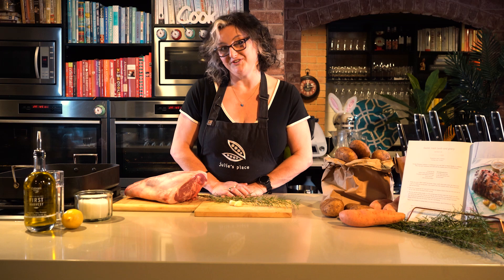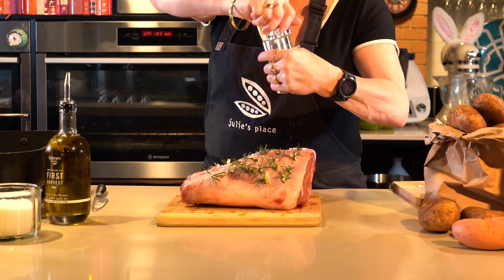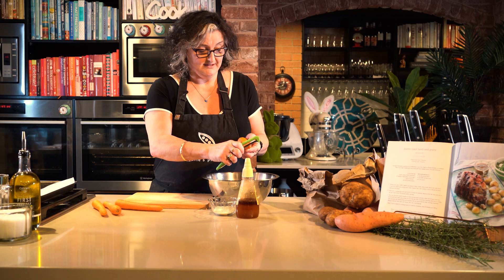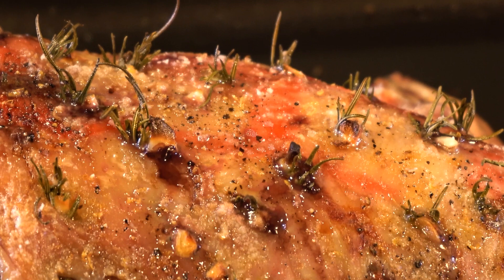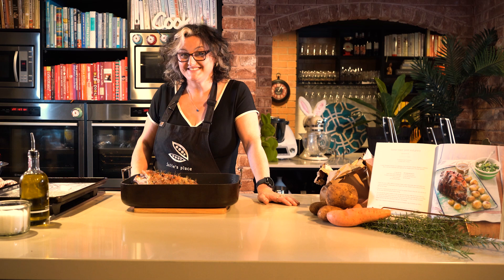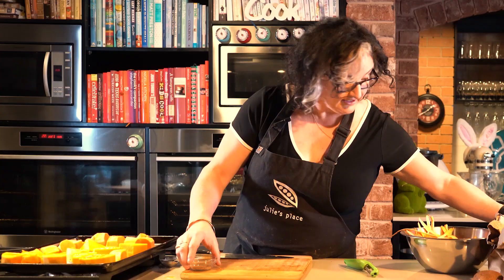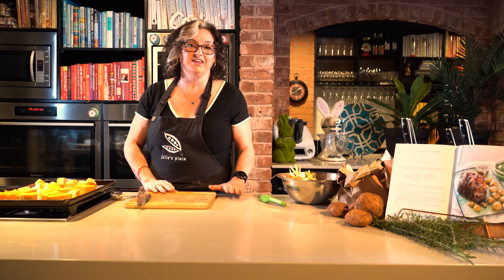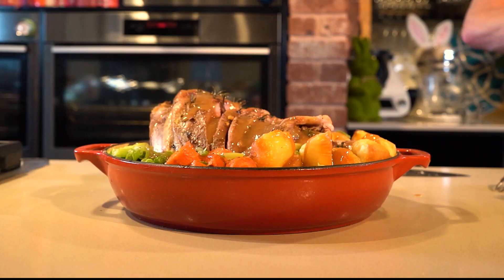Julie Goodwin Cooks Roast Lamb